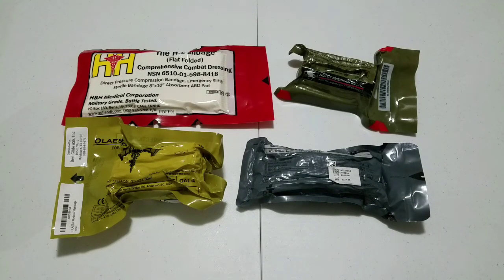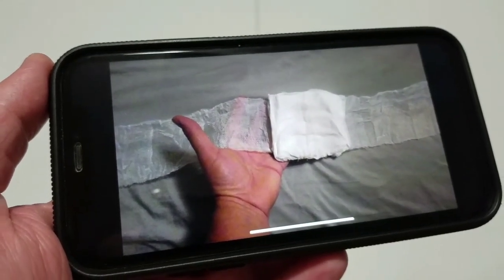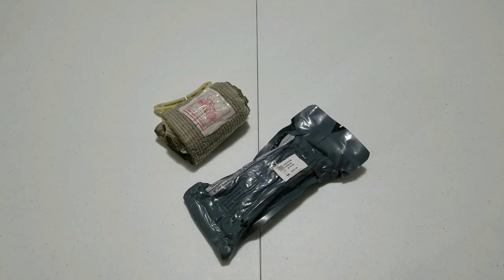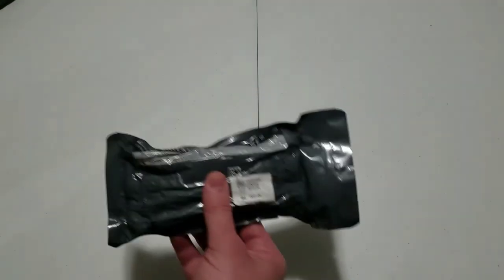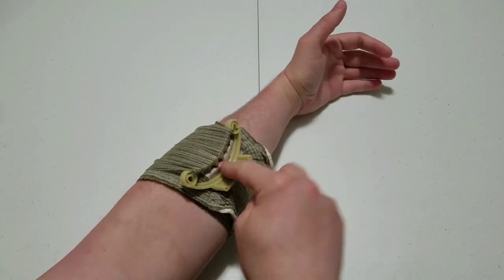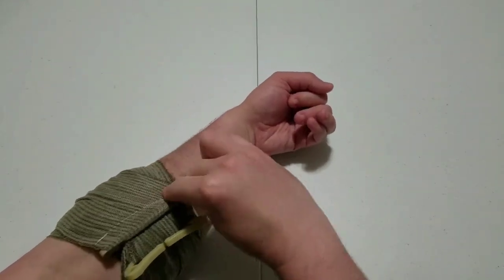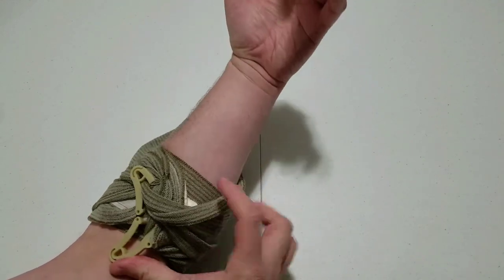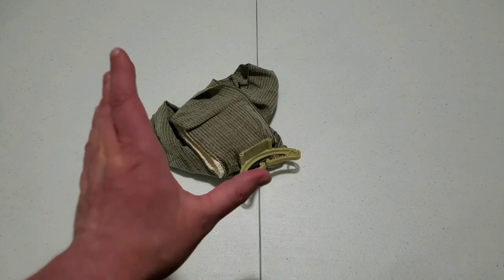The Israeli bandage (the emergency bandage) - the original pressure dressing